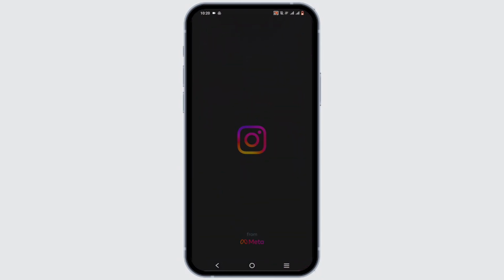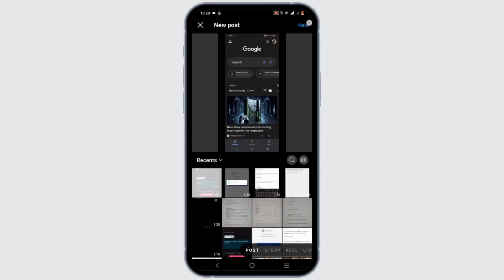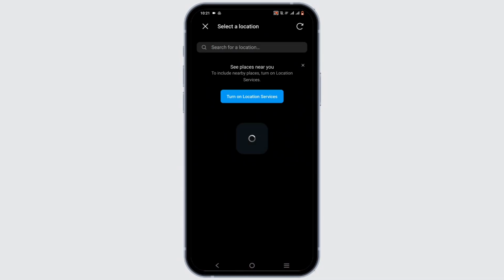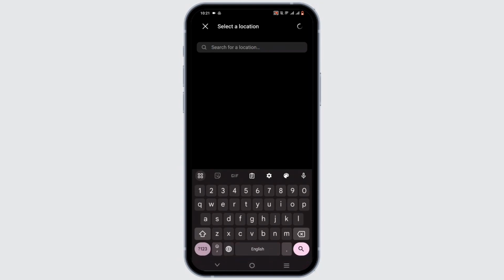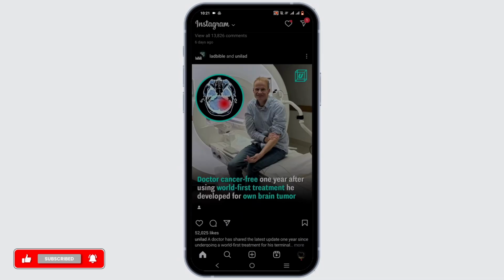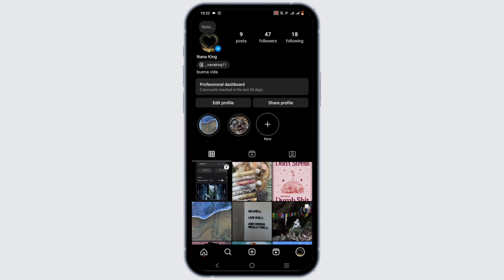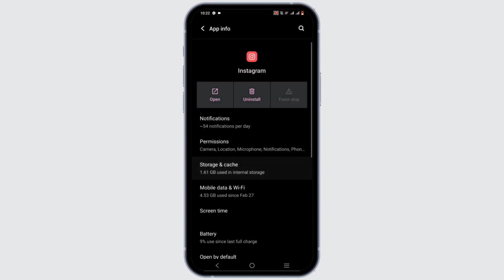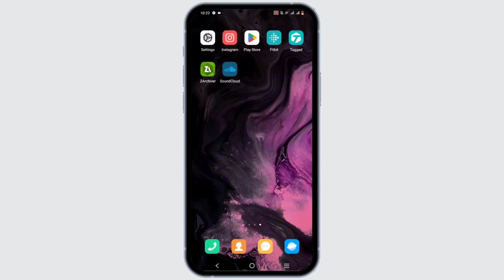How to Create Your Own Location on Instagram - New (2024)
Want to create your own location on Instagram? Learn how to do it with this step-by-step guide. Add custom locations to your posts and stories to share your unique experiences with your followers.

In this tutorial:
0:00 - Introduction
0:05 - How to Create Your Own Location on Instagram - New (2024)

Discover the new method for creating your own location on Instagram. This comprehensive tutorial ensures you can add custom locations effortlessly, allowing you to share your favorite spots with your followers in a personalized way.

Create your own location on Instagram with ease using this guide!